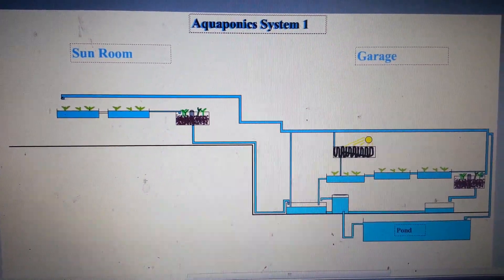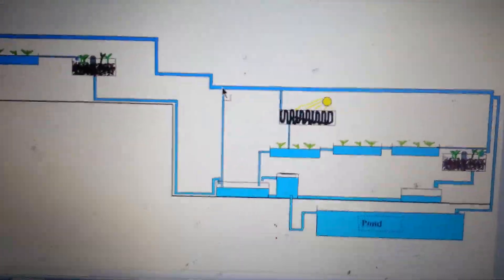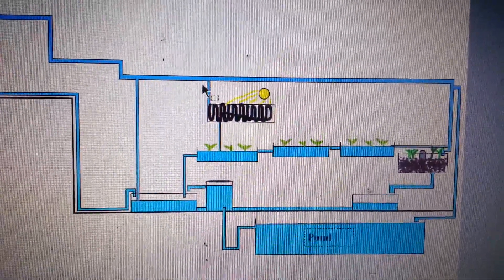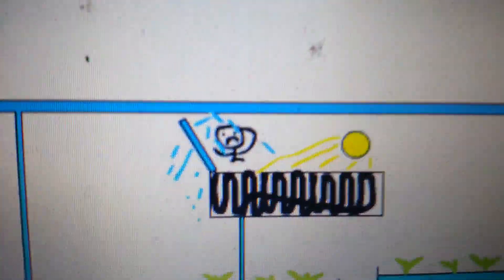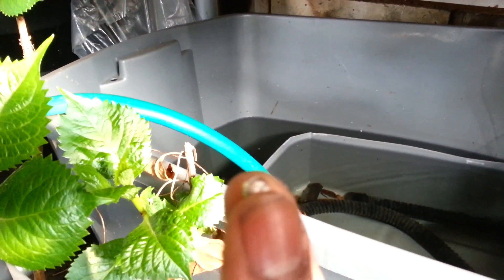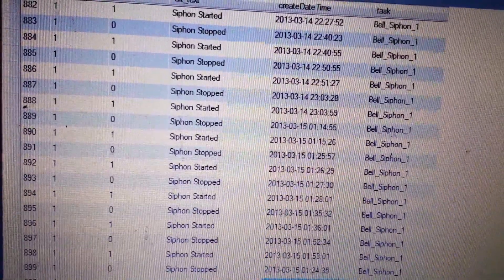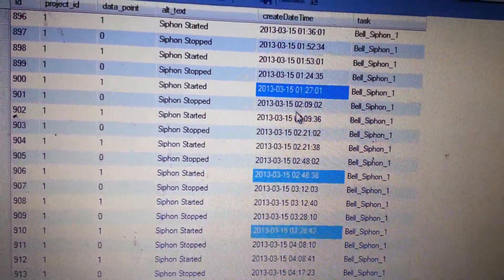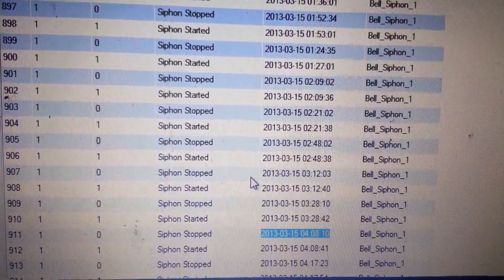Aquaponic System Failure 3/17/2013 and Monitoring the Bell Siphon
A recent water leak demonstrated better to me why it's a good idea to monitor your system and apply problem management solutions to your garden like you are farming for profit even it's it's just a hobby. We have technology now to make it all so much more efficient and fail safe unless your me and don't cement your under pressure PVC and forget ;-).